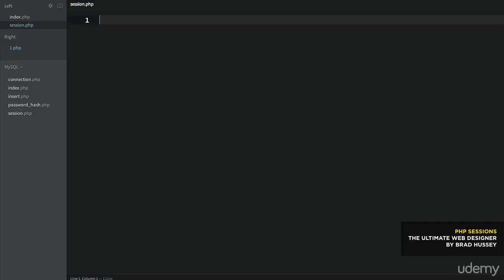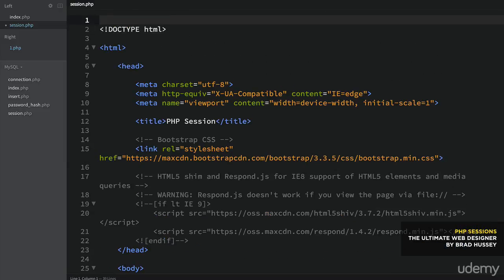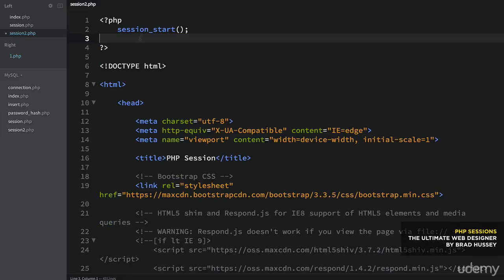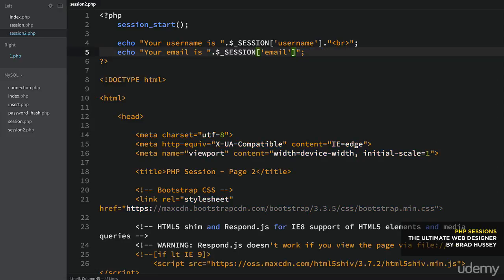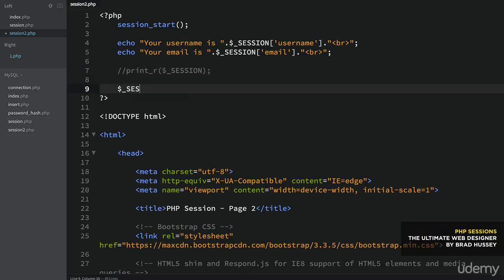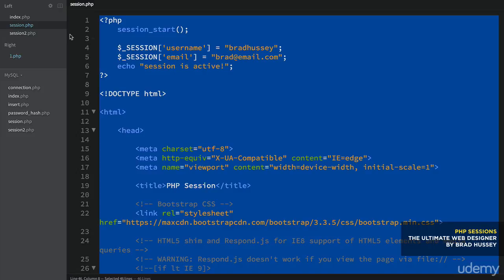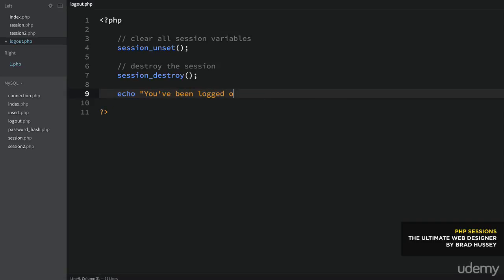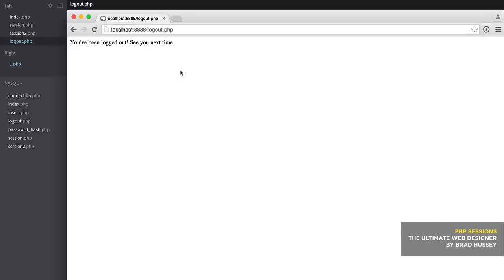007 Using PHP Sessions to Store Global Variables